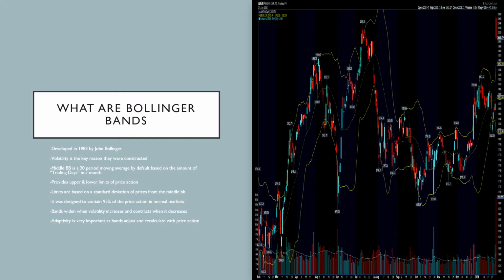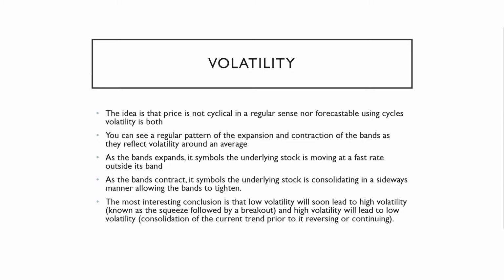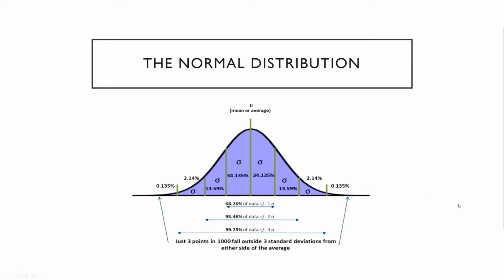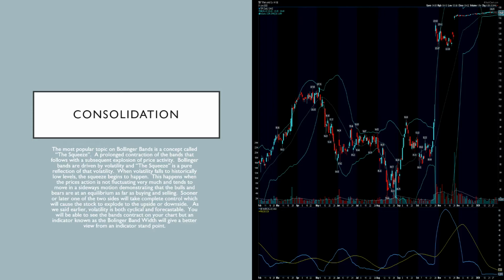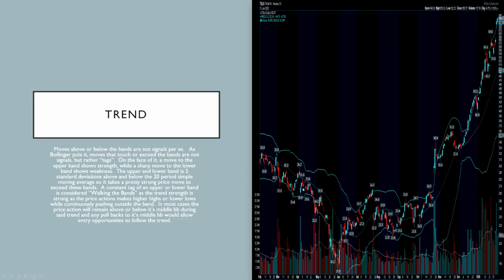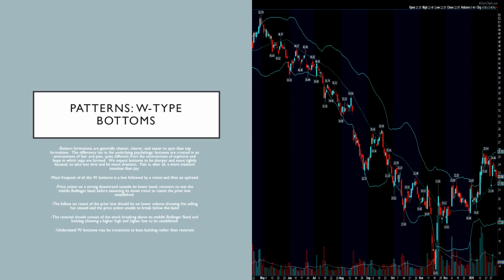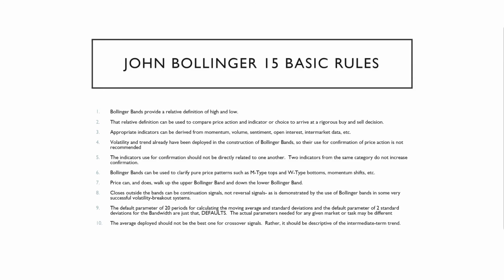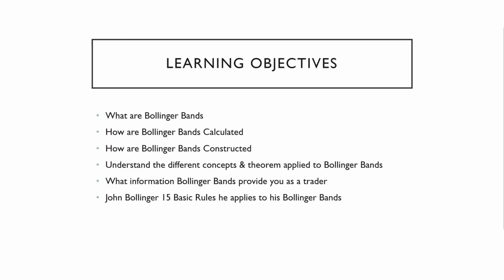Bollinger Bands and What YOU should know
Welcome to a School House production going over John Bolilnger's famous Bolilnger Bands. This has been one of my most favorite indicators from the day I read about them and applied them to a chart. The fundamentals are simple to understand and should help you immediatedly the moment you apply them to your chart. Please take the time to listen through the entire presentation and be sure to take notes so you can reference back to any information that my not have registered with you the first go round. I am happy to present this to you and hopefully it adds value to your trades.